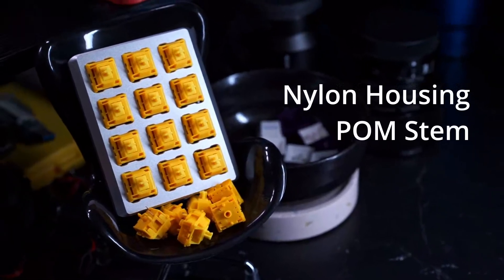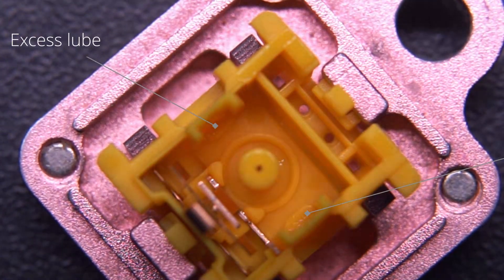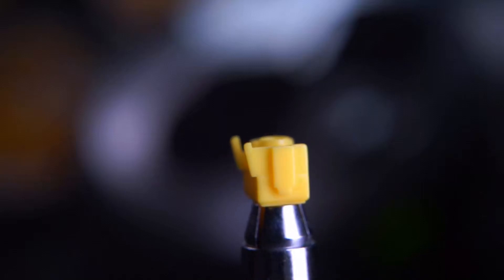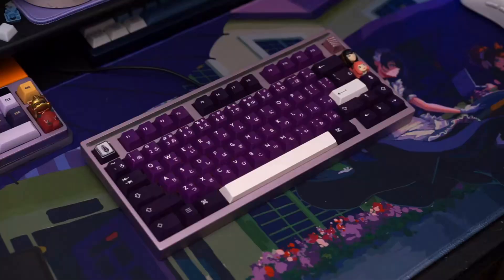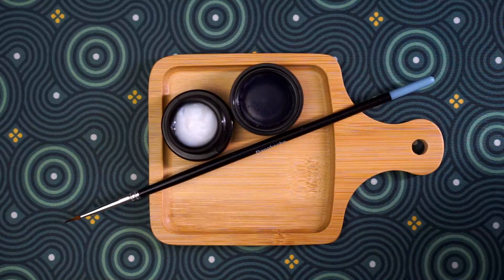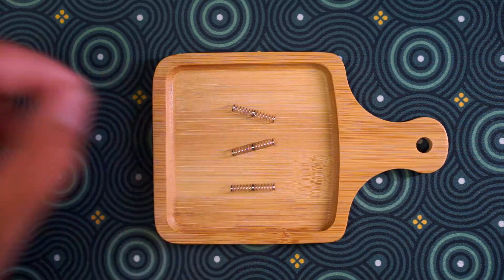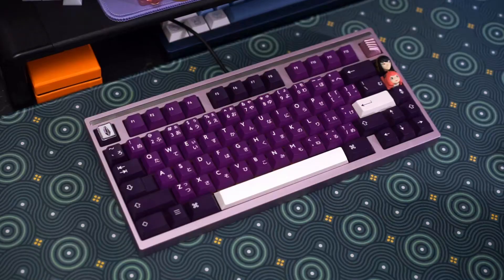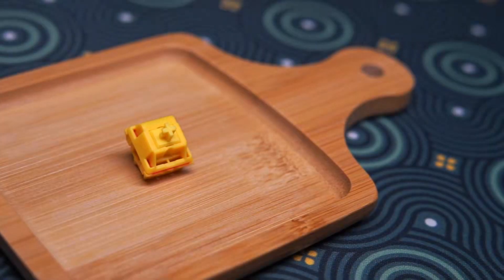I bought a cleaning machine for my switches - Gateron Golden Cap V2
This was a really rough draft process for future videos LOL. I usually post my thoughts on switches and stuff in the description, but I like to shoot b-roll so I figure I might as well start doing switch reviews. But not like this lol.

Board: Mode Sonnet w/ alu internal weight

Lately I've been getting more switches, and some of them have factory lube in them that I'd rather not have in there. Lubing over factory lube isn't something I would recommend because 1) if the lube is inconsistent, you'll still have inconsistent sound unless you just overlube it, 2) you'll just be adding more lube, making it easy to overlube. So, I really like the idea of cleaning factory lube off and just applying my own. Its easy to wipe off the stem, but getting into the bottom housing rails with a toothpick and microfiber cloth is just extremely tedious and time consuming (on top of lubing). If you definitely prefer switches without factory lube, I highly recommend trying an ultrasonic cleaner.

For cleaning with an ultrasonic cleaner:
1. Fill with water and dish soap. Swirl it around to spread the soap around.
2. Take apart switches and dump them in. Don't fill it up completely or it won't clean affectively.
3. Dump all the water out, rinse switches, and fill the cleaner back up with just water. Wash in ultrasonic cleaner for 15 minutes again.
4. Leave them out to dry on a towel.
5. (might be optional?) I have an air blower I use for my camera, a little hand pumped air rocket. I used that to blow excess water out of the bottom housings so it'd dry faster but also so too much water wouldn't somehow get trapped behind the leaf or stuck somewhere.

I like to take photos of keyboard stuff and post them on my IG:

Timestamps
0:00 Cap V2s have too much lube
1:35 stock sound test
1:50 ultrasonically cleaned sound test
2:07 Lubing
2:54 lubed sound test
3:10 lubed & filmed sound test
3:25 What I think about these switches.
3:35 H-key